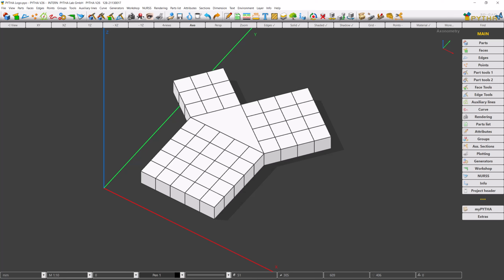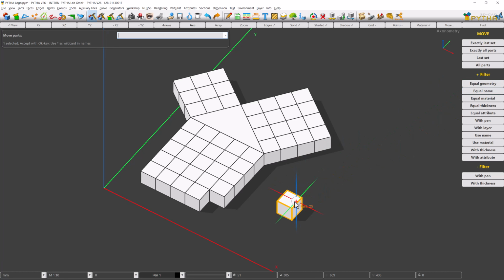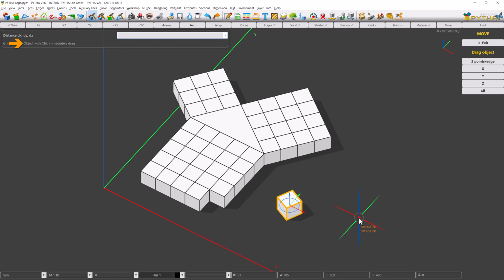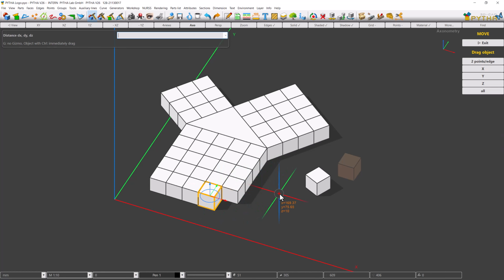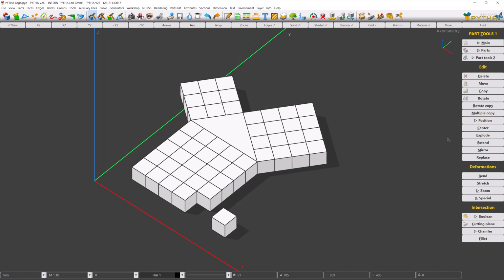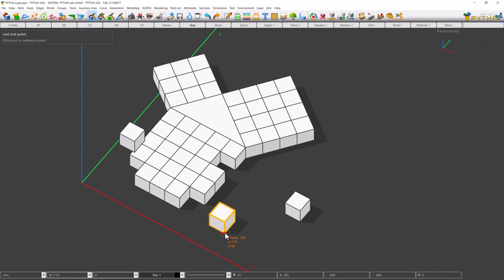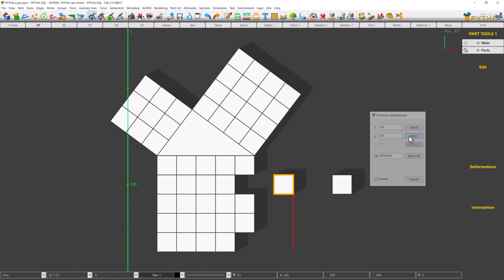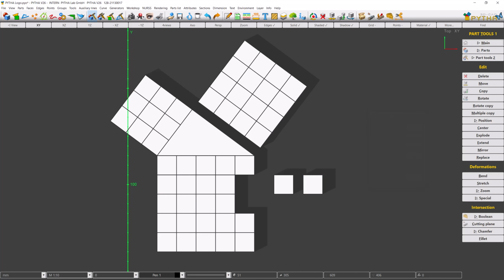PYTHA Tutorial - Move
Here you will learn in detail about the ‘Move’ command in PYTHA 3D-CAD.